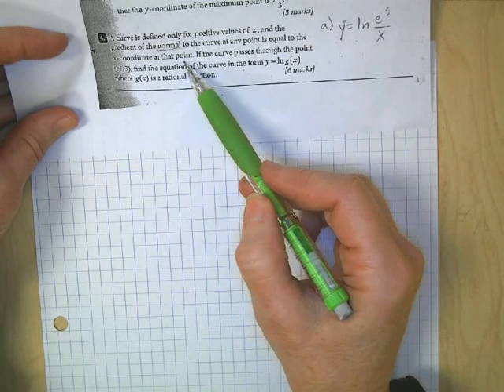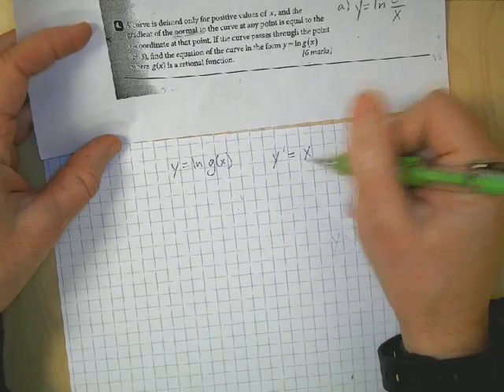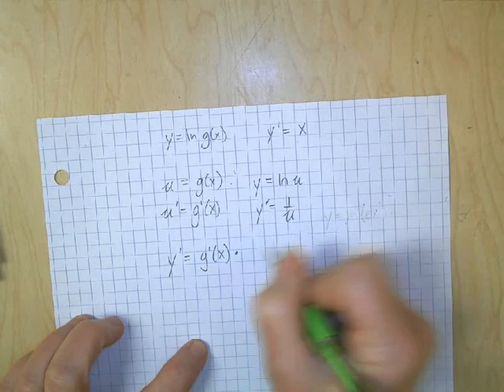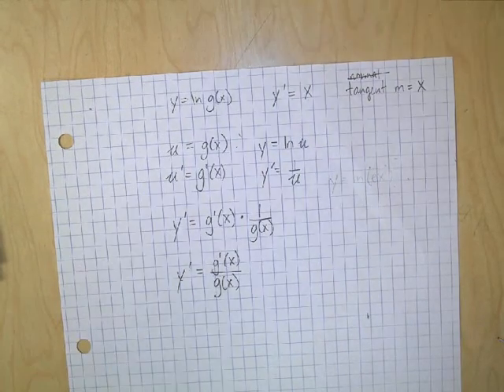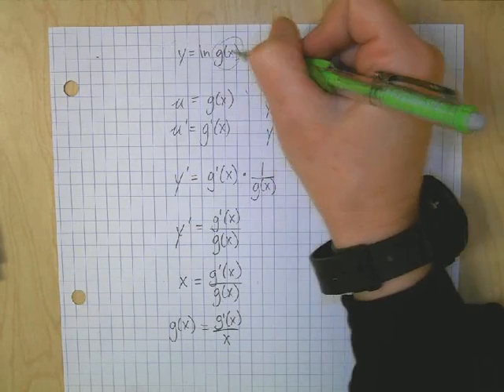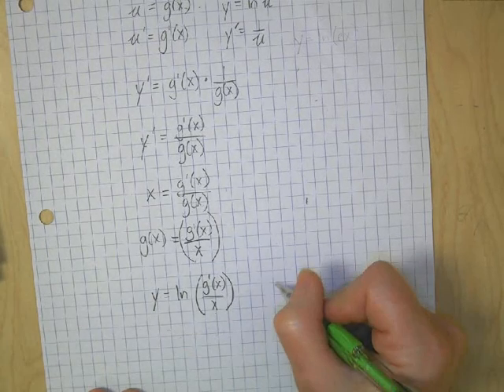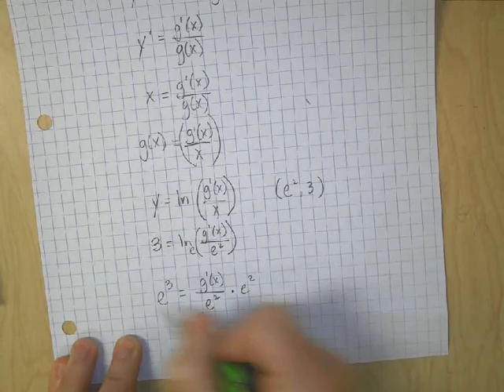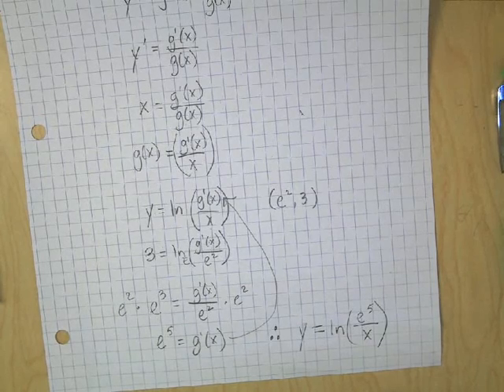Finding a Function frim a derivative problem 4